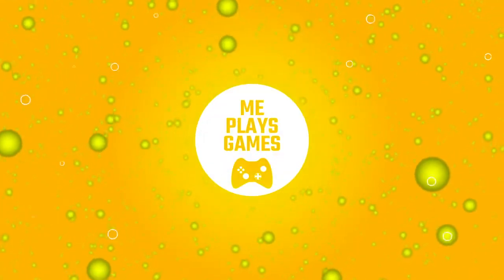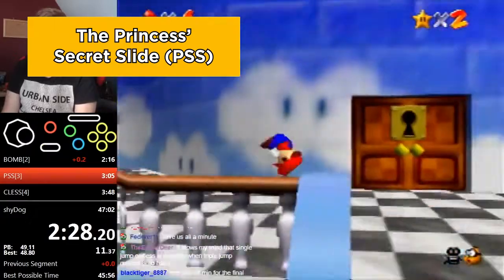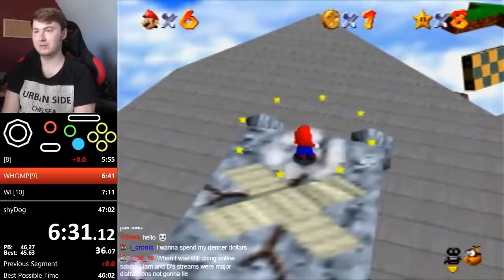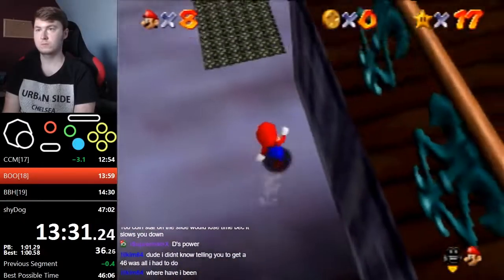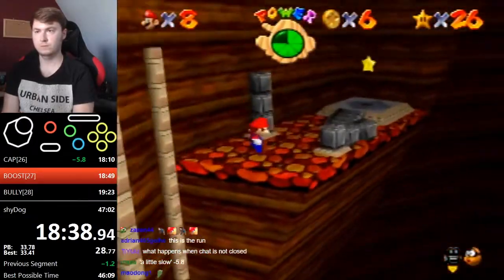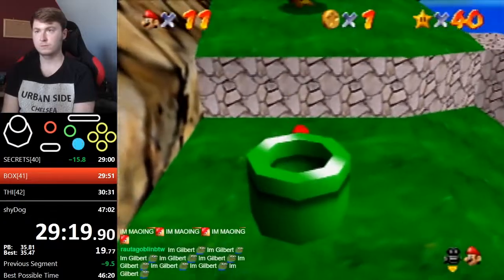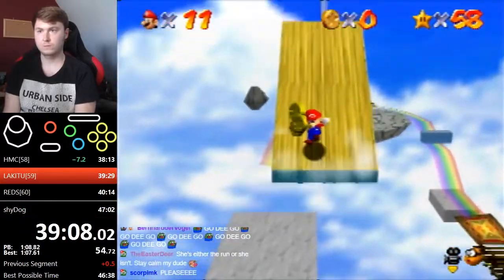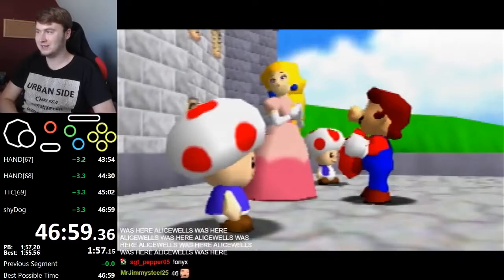Super Mario 64 Speedrun Explained [70 Star]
Super Mario 64 is one of the most iconic and revolutionary video games of all time. It's also one of the most popular games to speedrun, which is what we'll be taking a look at in this video.